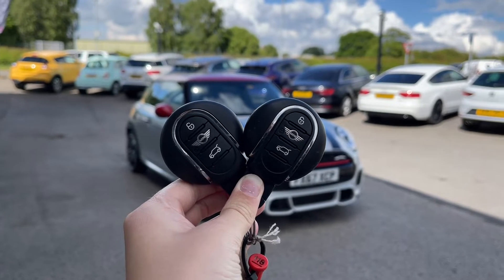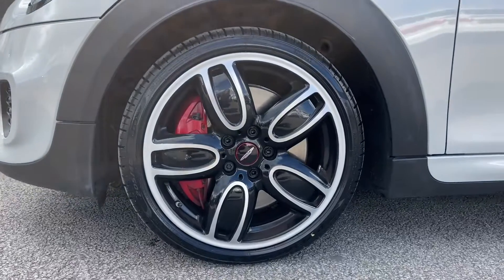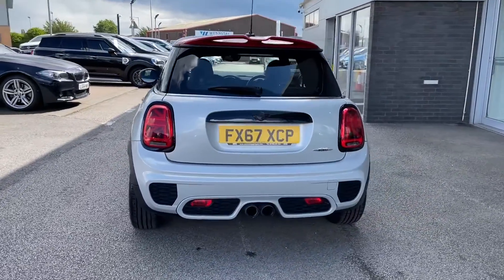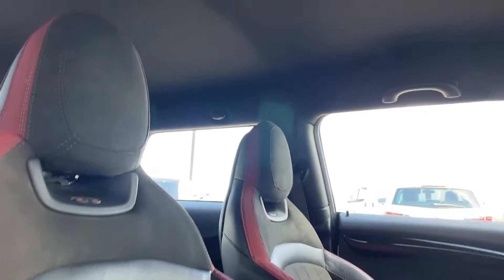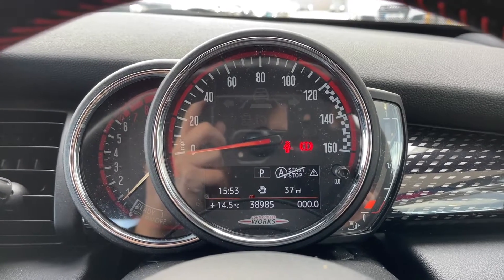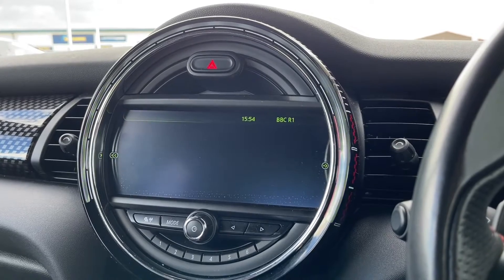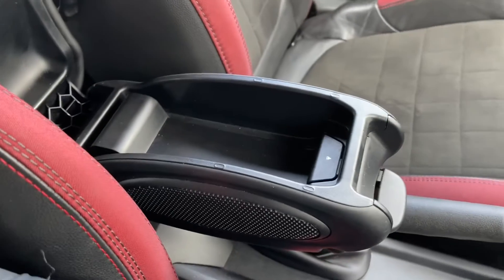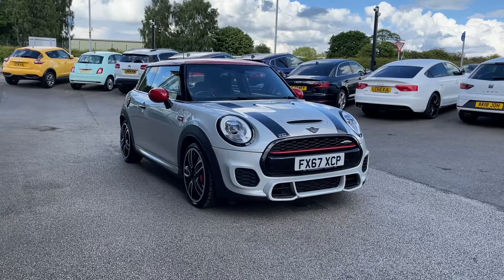Used MINI Hatch 2.0 Petrol Automatic John Cooper Works at Motor Match Stafford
This amazing MINI Hatch 2.0 Petrol Automatic John Cooper Works is now available at Motor Match Stafford.

Registration: FX67XCP
Year: 2017
Fuel: Petrol
Gearbox: Automatic

Some of the fabulous features included with this car are:
- 17in Alloy Wheels - John Cooper Works Track Spoke - Silver
- Bluetooth Hands Free Function
- Colour Line - Carbon Black
- Start-Stop Button with Keyless Start
- MINI Central Display with LED Ring
- MINI Driving Modes
- LED Headlights and Daytime Running Lights
- Interior Trim - Black Chequered

0:00 - Intro
0:34 - Exterior Tour
1:07 - Rear Seats Tour
1:31 - Boot Space Tour
2:05 - Interior Tour
2:32 - High tech features
4:49 - How to contact us